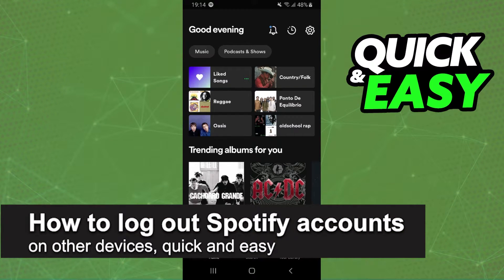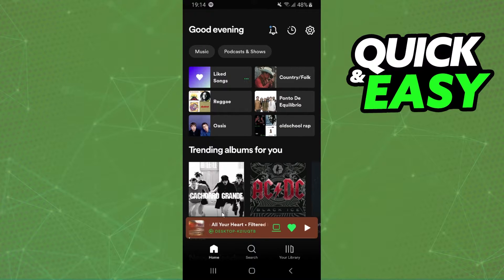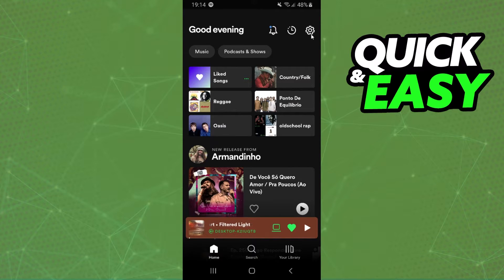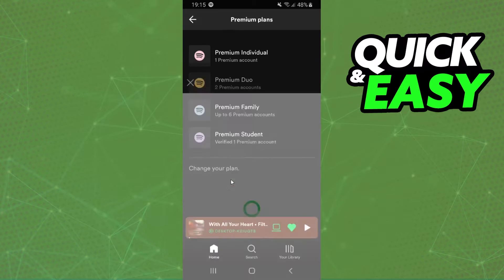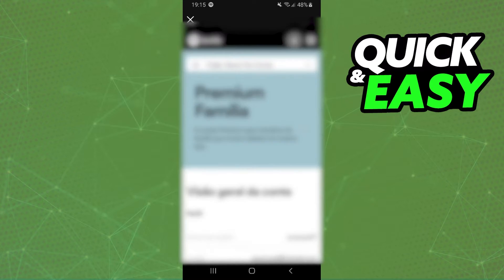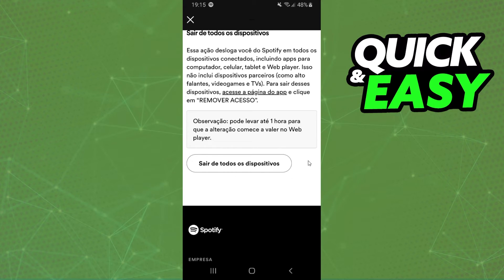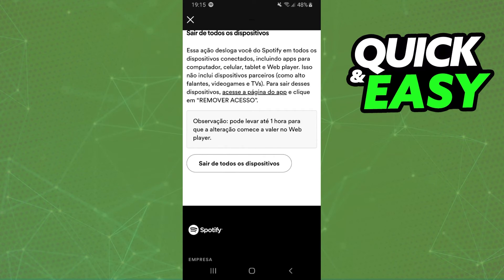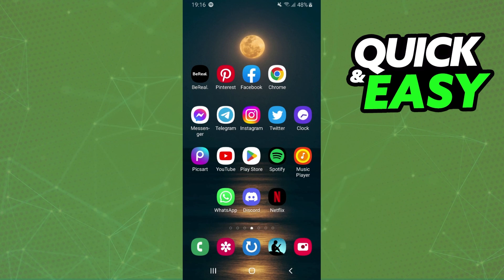How To Log Out Spotify Account on Other Devices [BEST Way!]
In this video I will show you how to log out spotify account on other devices.

I hope I have helped you with the video!